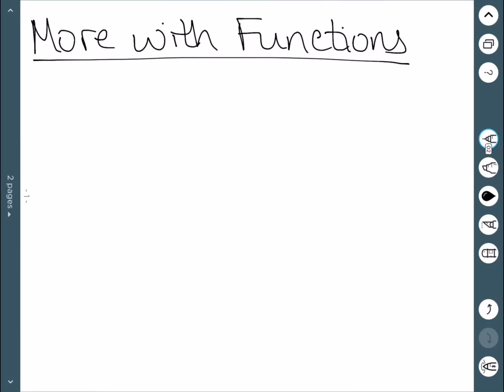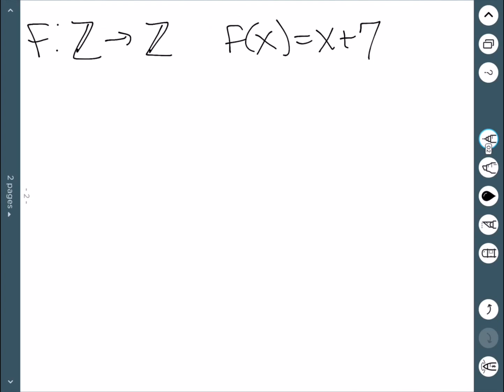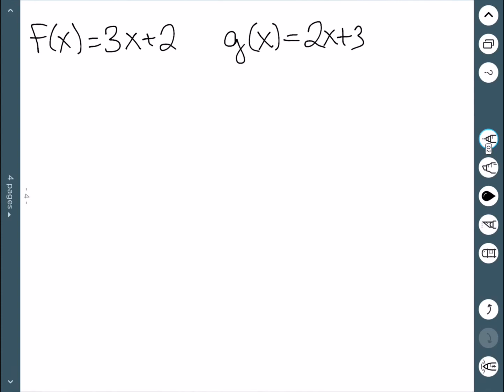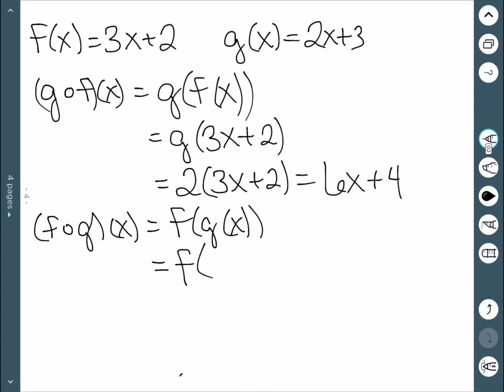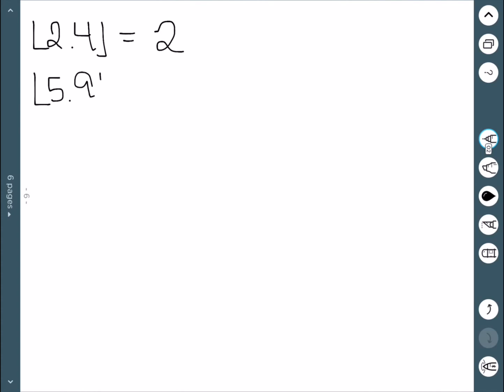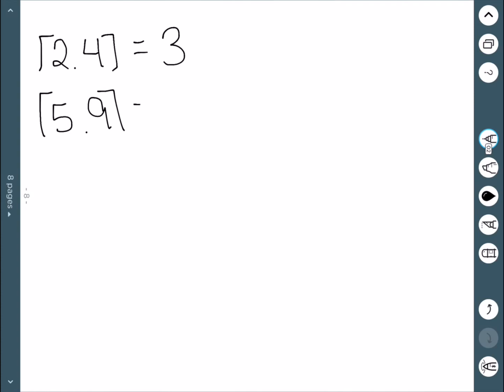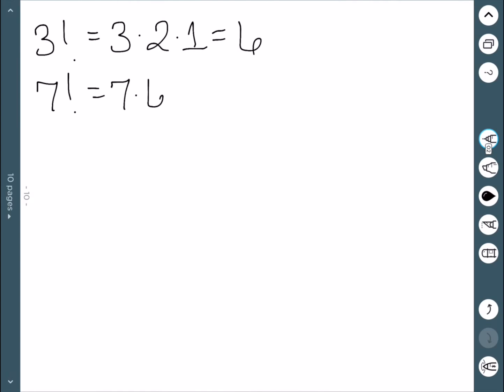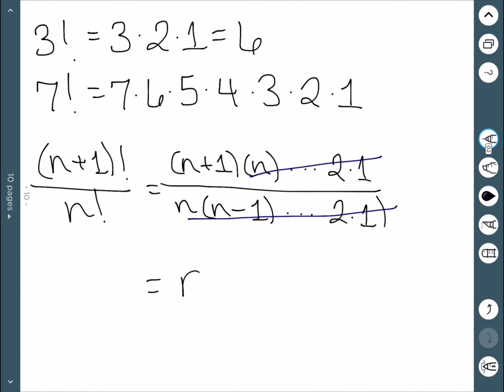More with Functions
We define the composition of two functions, as well as the inverse of a function. We also define the special functions floor, ceiling, and factorial.